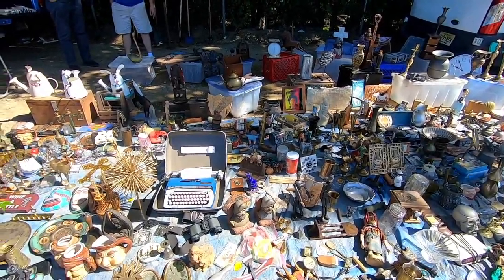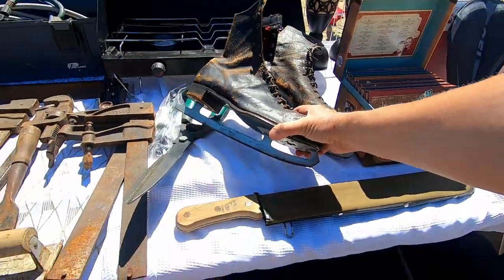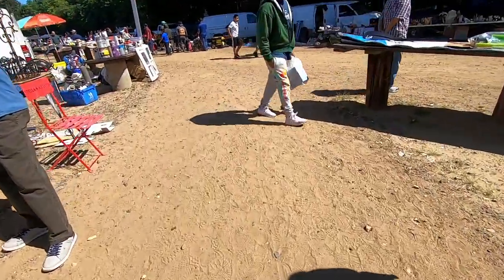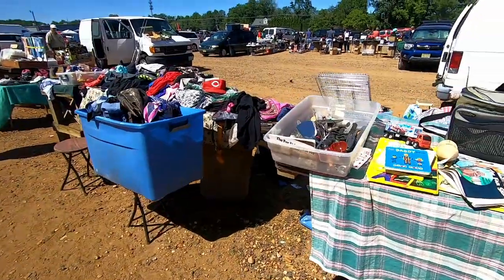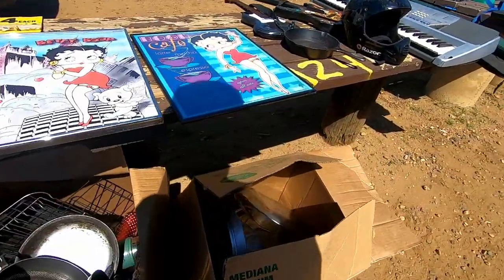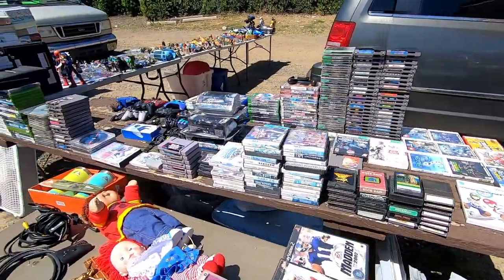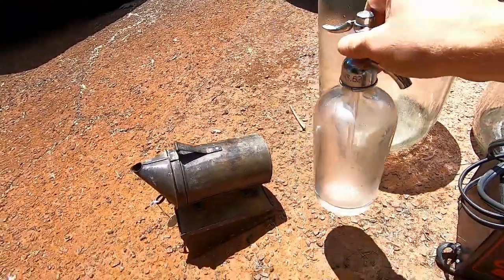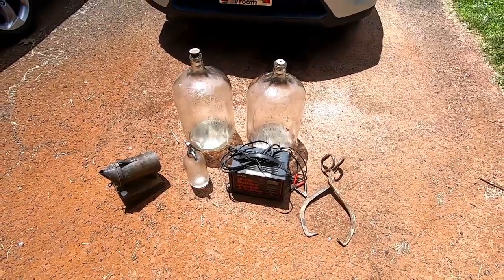Pickin at Englishtown Flea Market for Vintage Wares!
Once again I find myself at Englishtown, a flea thats been around for ages.  Seeing for myself, and hearing from you folks in comments, it definitely isnt what it used to be!  But i'm close by, the prices are great, and in between all the cheap new chotchskies there's plenty of neat stuff to look at and sometimes buy.  Thank you for coming along with me- keep on shopping and having fun!

My Etsy Shop